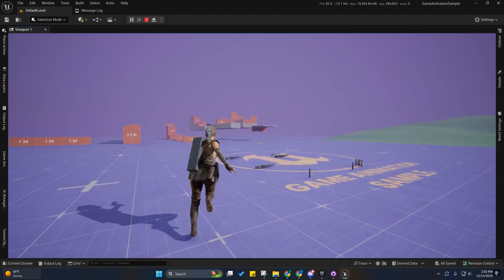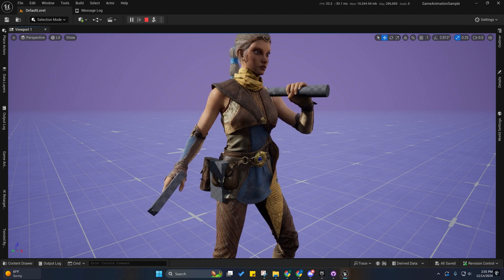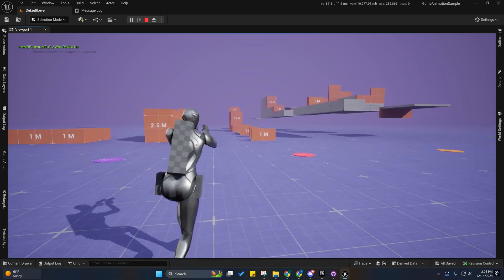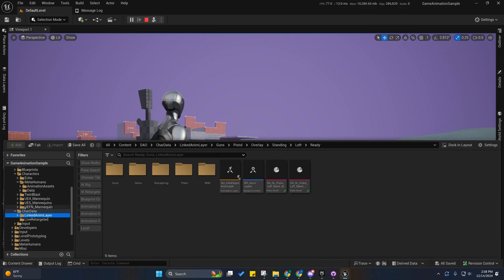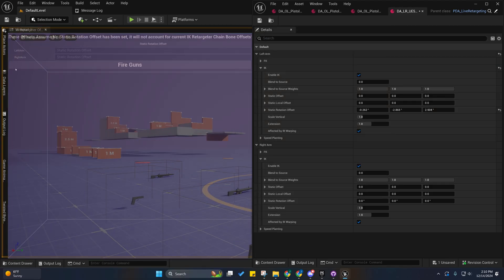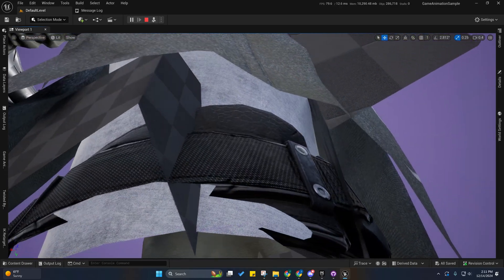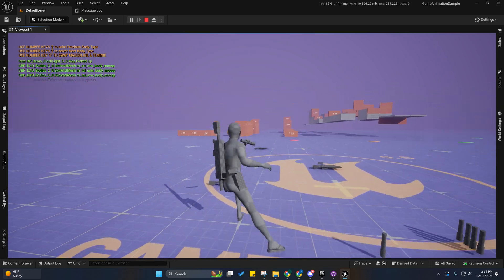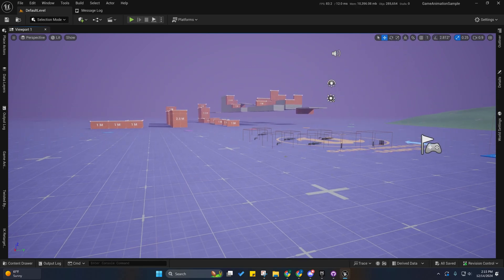Unreal Engine 5: GASP-DAO 1.35 (Dropping Soon)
As soon as I finish documenting it I'll release it. I would release it now but last time I did that people complained about it not being documented.